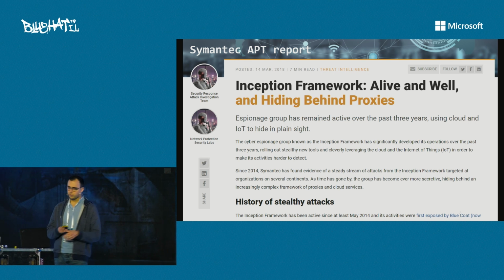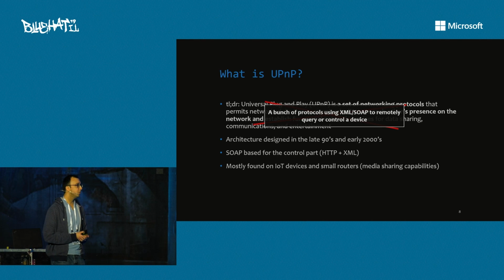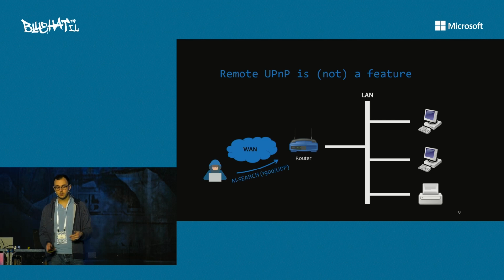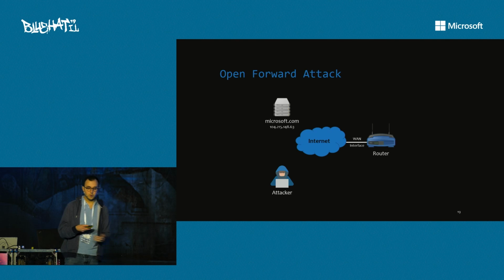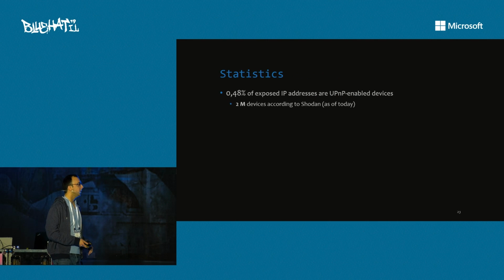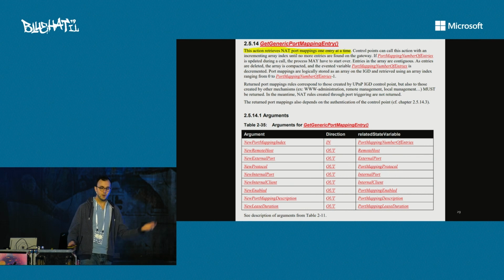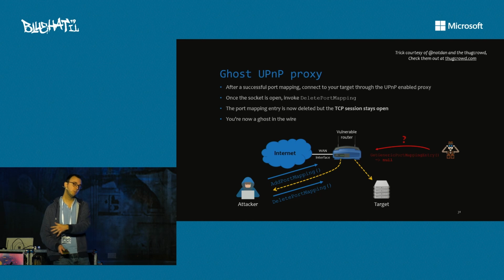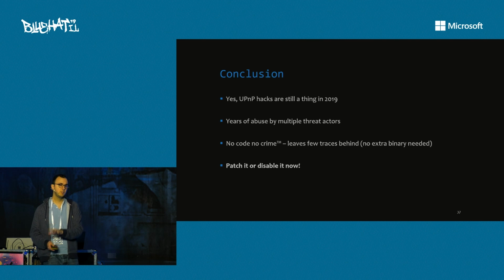BlueHat IL 2019 - x0rz - No Code No Crime: UPnP as an Off-the-Shelf Attacker's Toolkit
Given the rise of exposed IoT and home routers, UPnP is quite an interesting attack vector on those devices, enabling the often misconfigured service.

Indeed in March 2018, Symantec found evidence of attacks from the «Inception Framework» hiding behind an increasingly complex network of proxies and cloud services since 2014. It is said that the protocol can be abused to «hop» through a victim to masquerade your true IP address: "It's not a bug, it's a feature".

There are hundreds of thousands of vulnerable devices across 80 countries, most of them simply accept SOAP requests from the WAN as if they were from a “trusted” LAN. This exposure can lead to a messy situation. Indeed, the same bug has been used by multiple threat actors to exploit Windows computers behind NAT.

In this session, we’ll dig in to, explore the potential ways to abuse UPnP, and explain how to create a "malware-less" botnet.